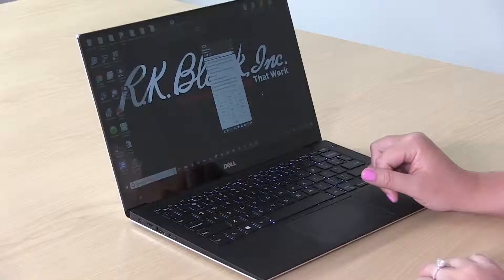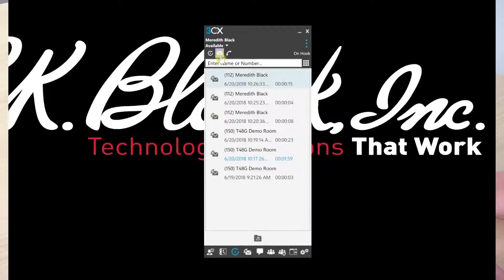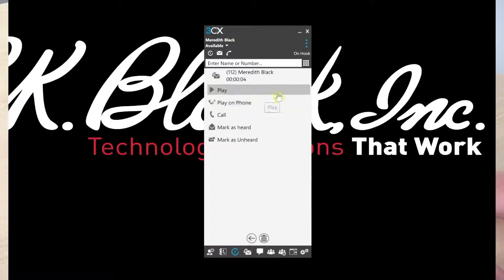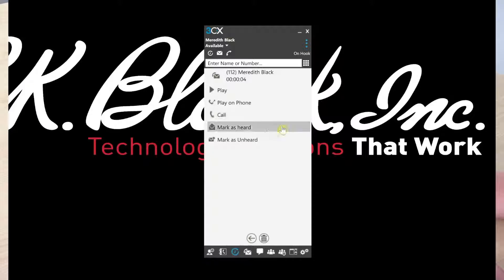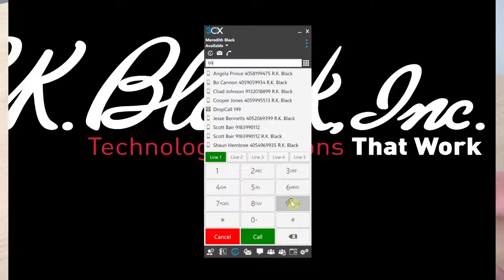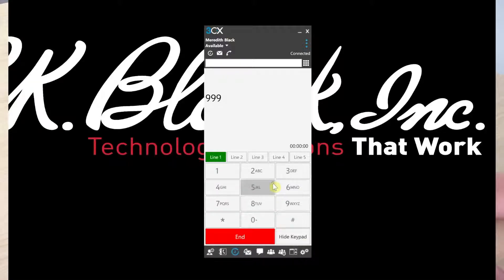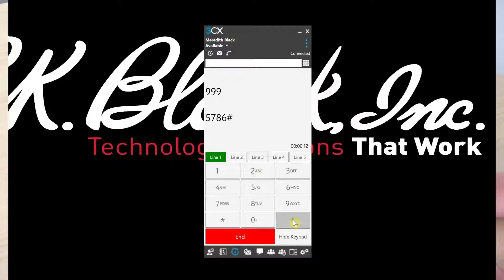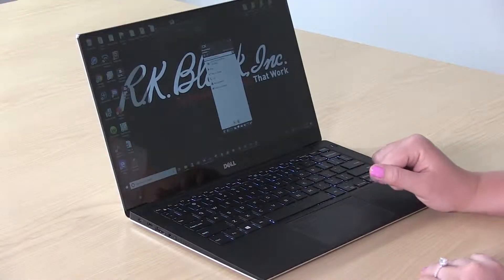How to Check Your Voicemail from Your 3CX VoIP Soft Phone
Here is how to check your voicemail messages through your soft phone.